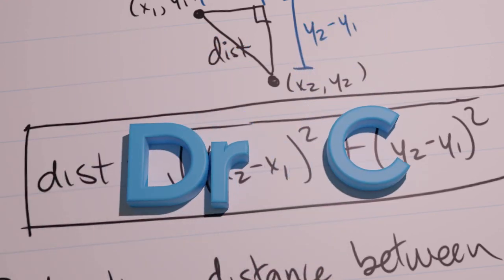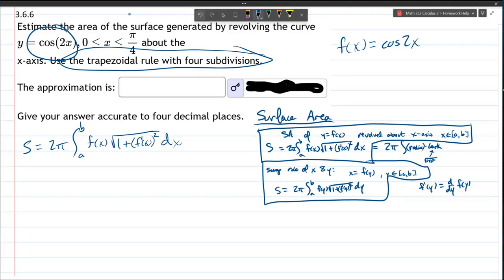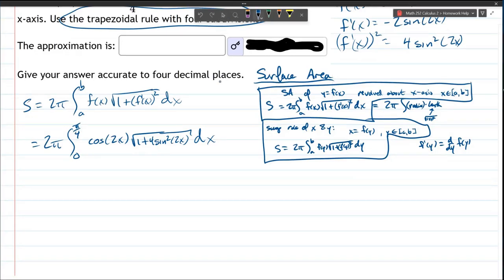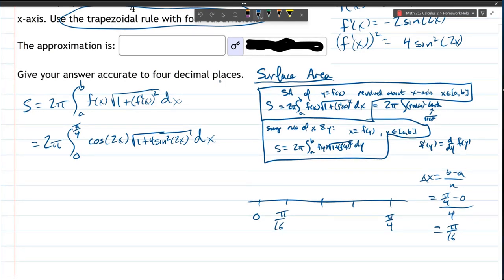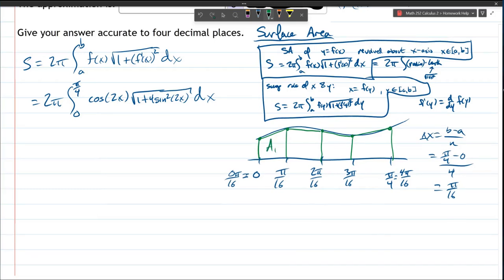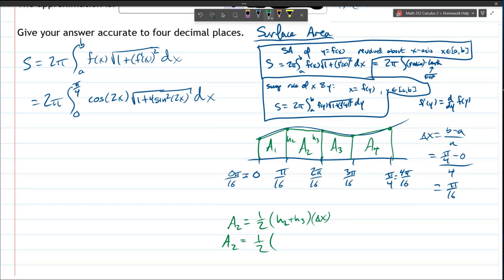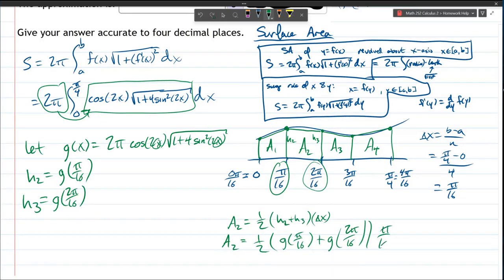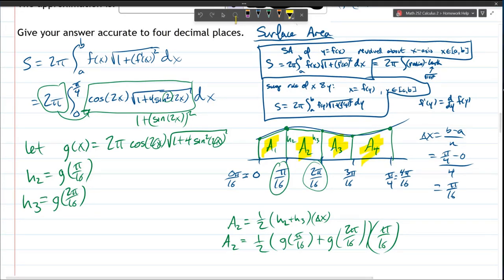Math 252 HW 3.6.6 Estimate Surface Area Using Trapezoid Rule